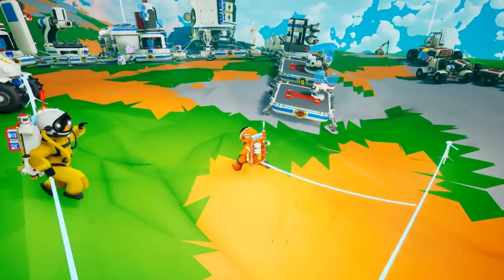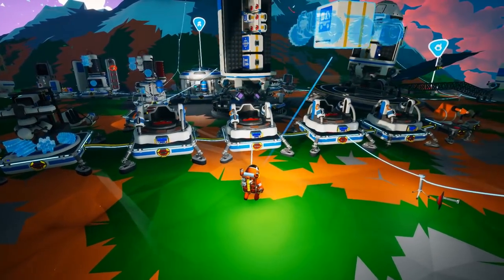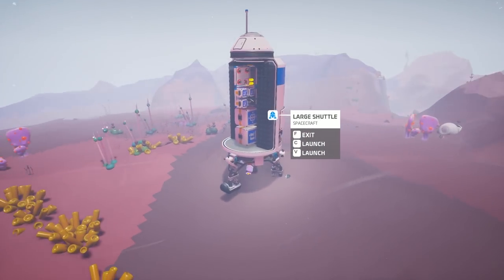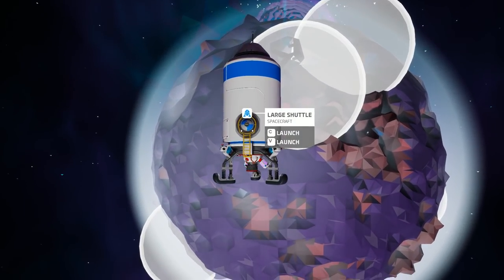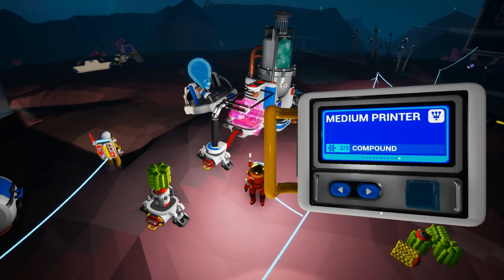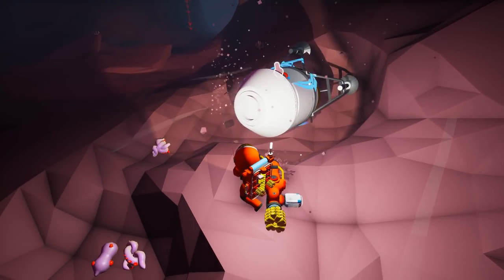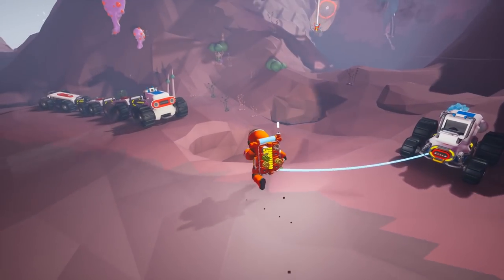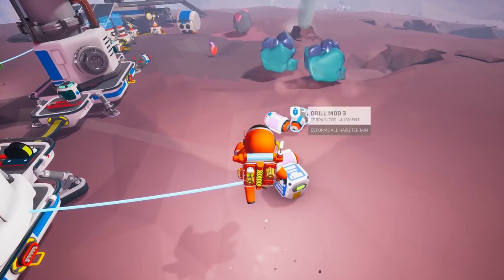ASTRONEER Starting A Moon Base Ep14 Nooblets Plays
Nooblets and Meshell  go a moon where we can farm methane gas and start to build a new moon base, we pack up both rockets and also build the big shuttle on ASTRONEER
Astroneer exploring survival building space game. A game of aerospace industry and interplanetary exploration